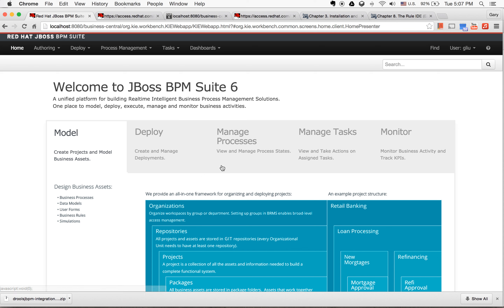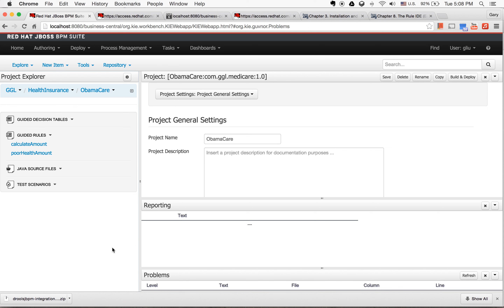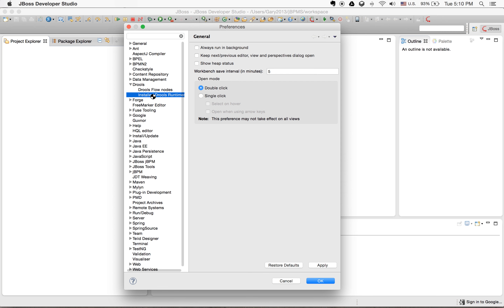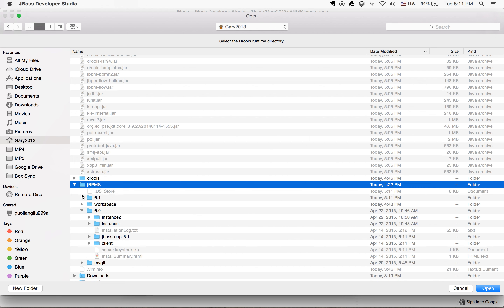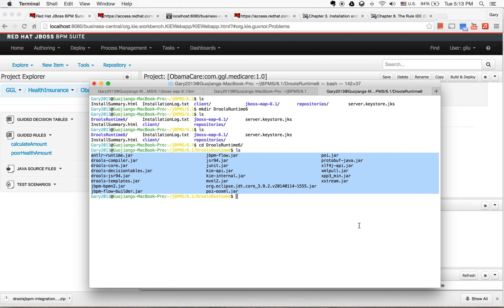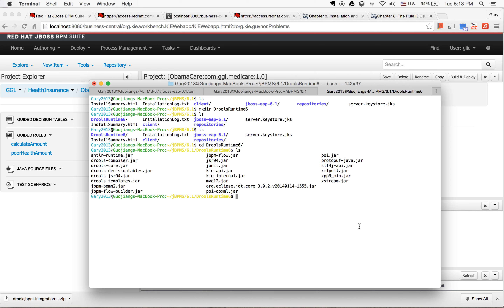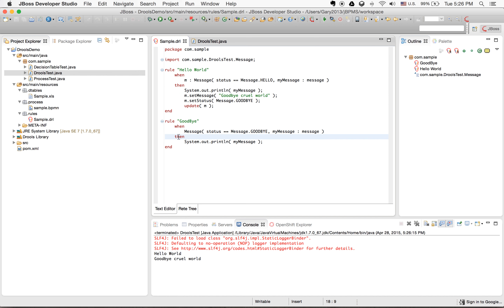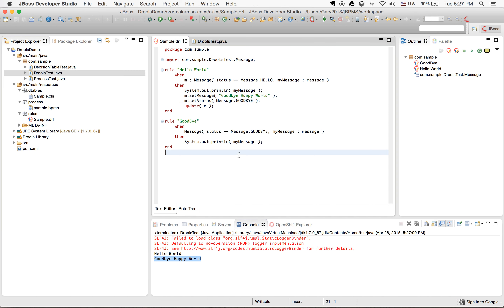JBoss BPMS Ground Up Tutorial Part 3: Drools Project Development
This video demonstrates how to setup drools runtime, create a drools project, and test the project.